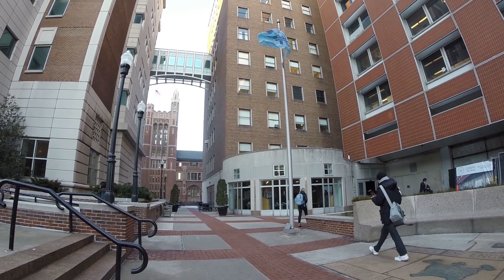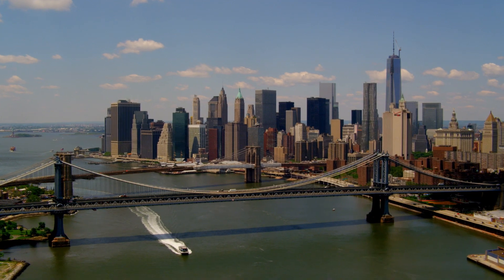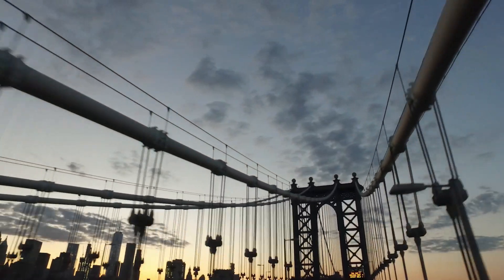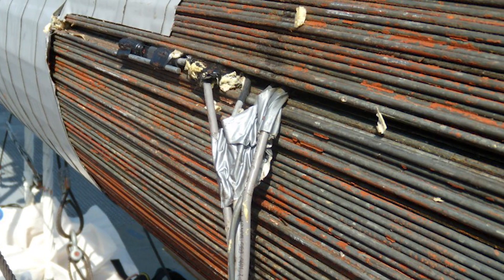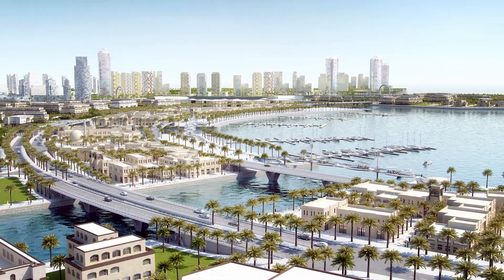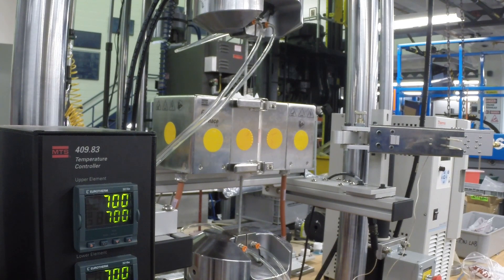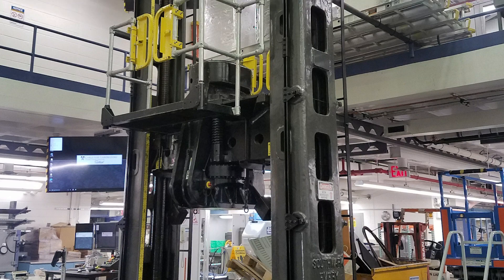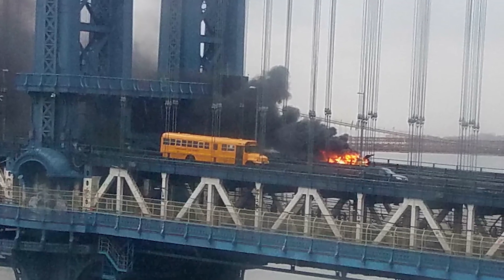Innovation Series- Smart Bridges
Learn how Parsons is applying research and advanced technologies to bridges around the world.